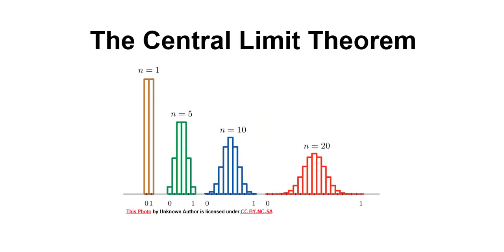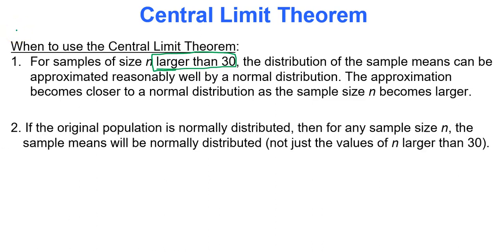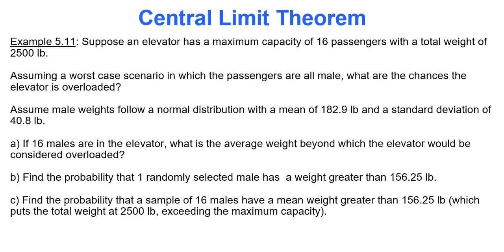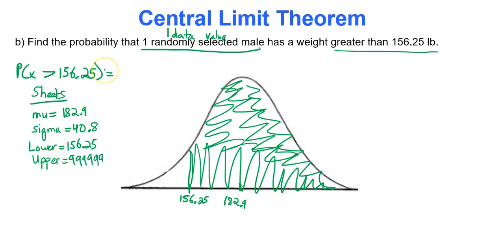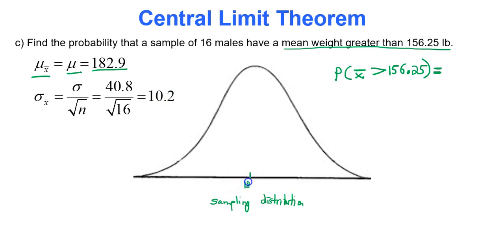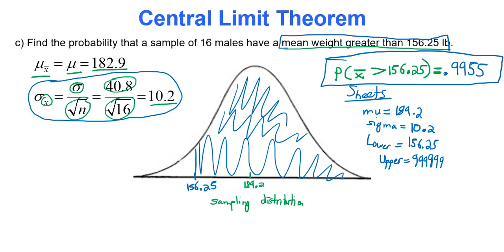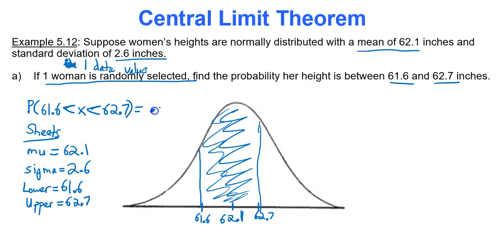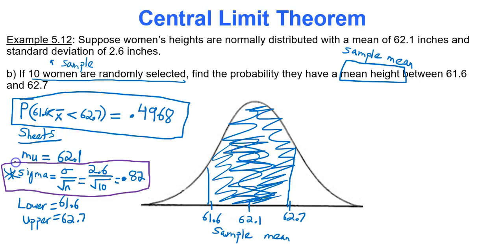Module 5 Central Limit Theorem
Using the Central Limit Theorem to calculate probabilities of sample mean values from the sampling distribution (normal distribution)